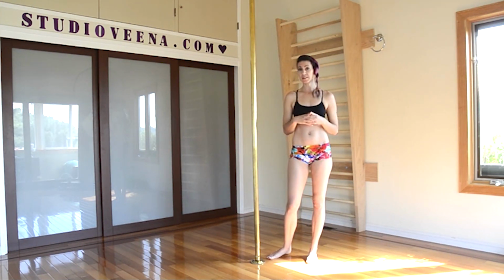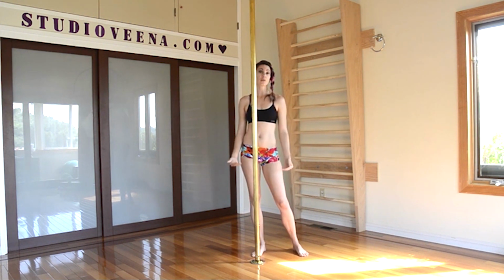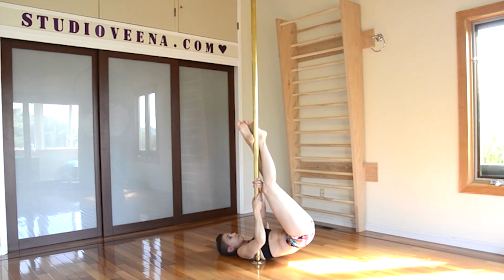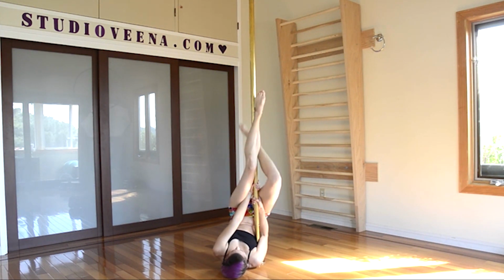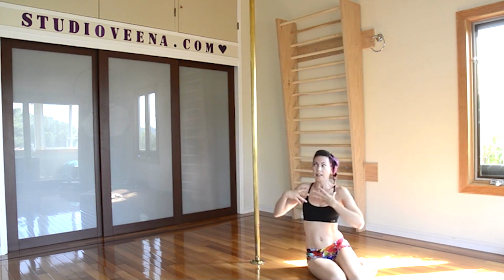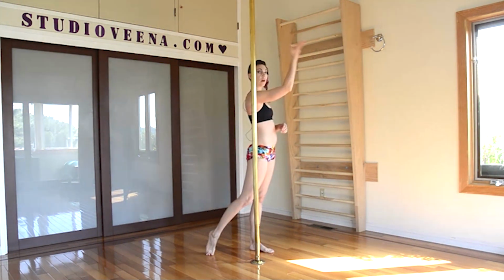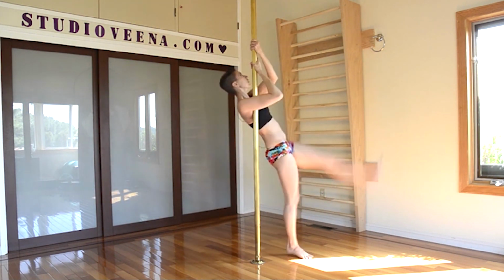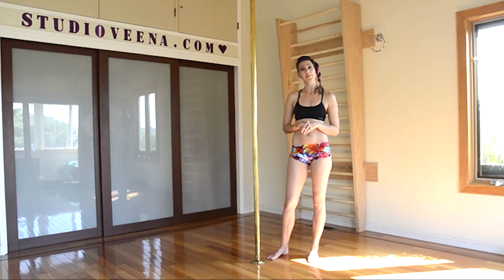POLE DANCE | Easy tips | How to Invert 💜 Beginners Welcome 💜